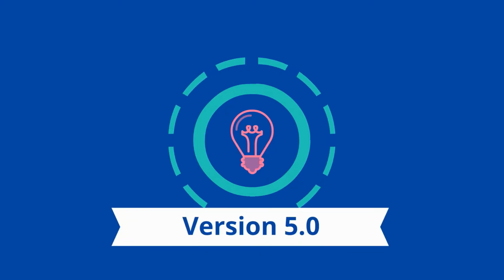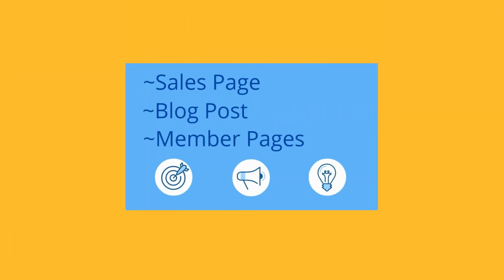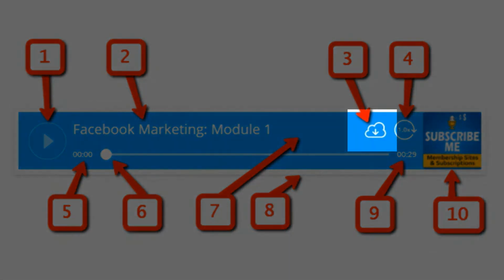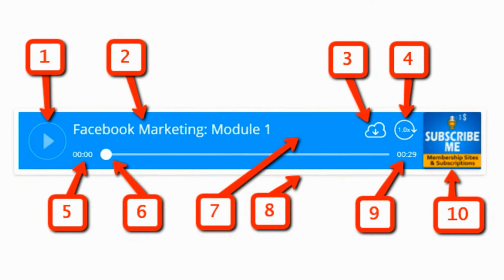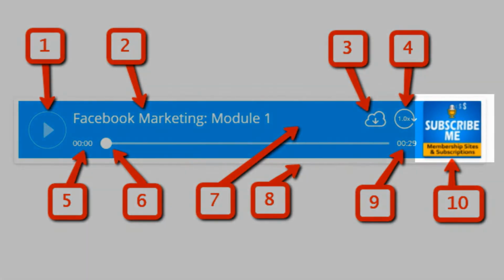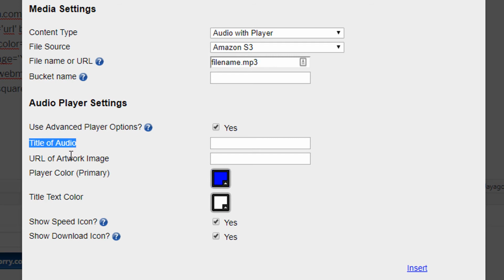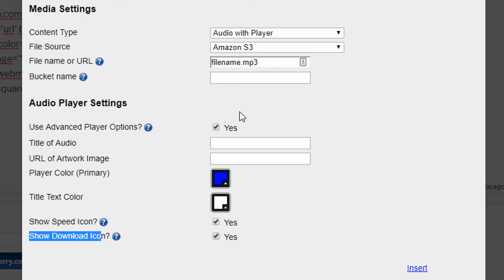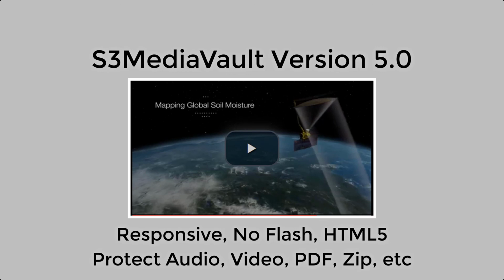S3MediaVault.com Version 5 Update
S3MediaVault.com is a WordPress plugin that can securely embed media files from your Amazon S3 account, on to any WordPress Page or Post. It comes with a secure Video Player, an Audio Player and a File Protector that can protect any file with any extension.

The latest version of S3MediaVault - Version 5.0 - comes with a beautiful, new Audio player, that is highly customizable. You can customize the player color, text color, has a smart-speed feature, you can use an image as the episode artwork, and a download icon that is all built right on top of the pretty new player that is highly optimized to get you more listens for your audio.